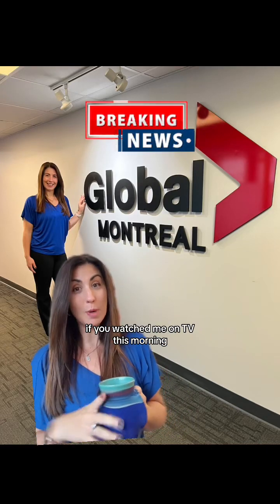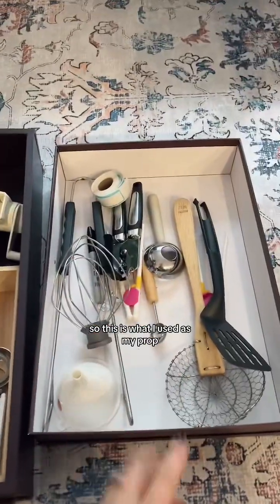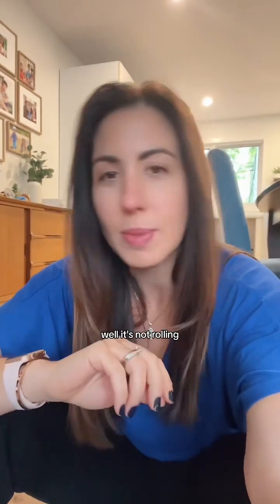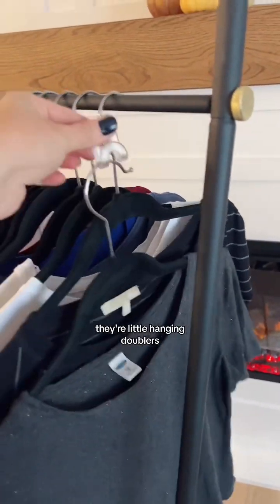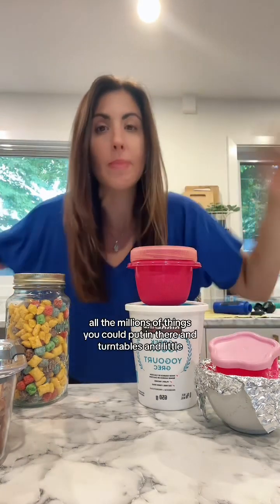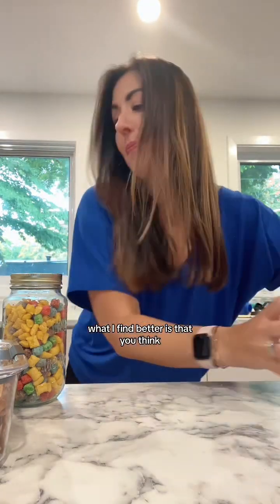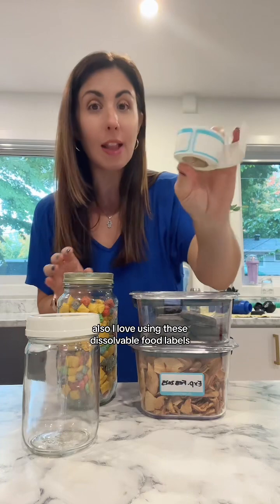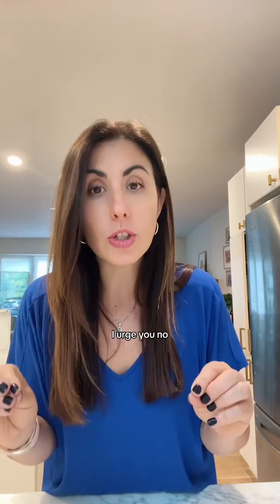Do you REALLY have to buy stuff to get organized??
Do you REALLY need stuff to get organized? 🤔🤔🤔 ABSOLUTELY not. But, the right organizing tools can make a big difference 😍
I was on Montreal’s Global TV this morning to talk about all things organization and wanted to do a little segment recap for you from the comfort of my own home (and after I’ve had a little more coffee!).
If any of these fun organizing tools would be helpful in your home I’ve put together all the 🔗🔗🔗🔗 in my Amazon (for both 🇨🇦 and 🇺🇸).
What organizing topic do you want me to tackle next time?